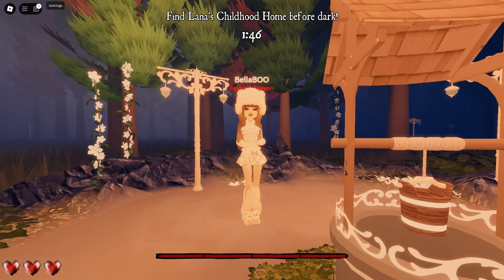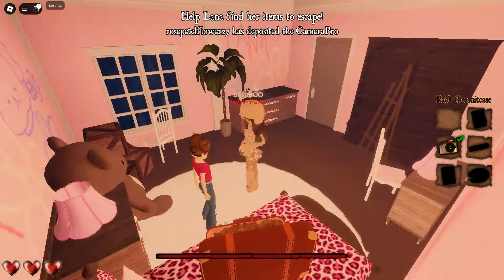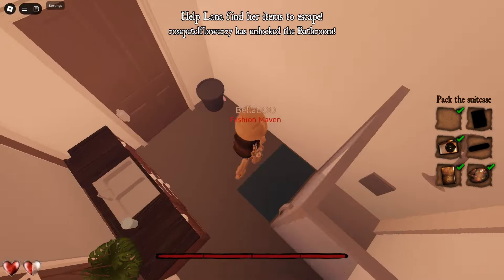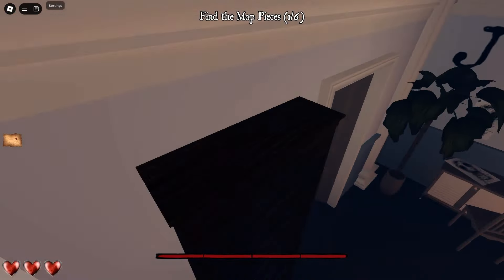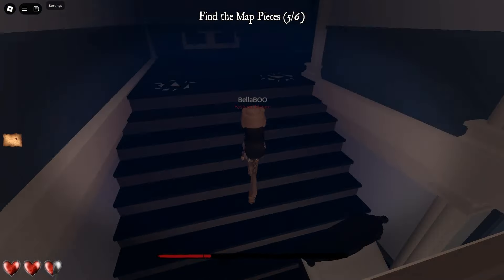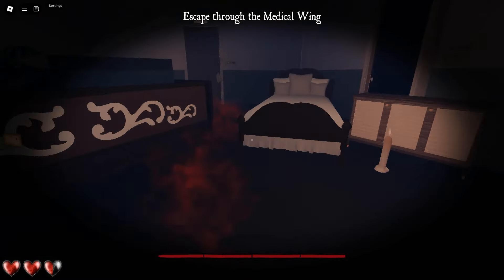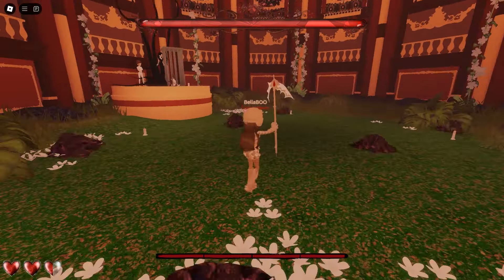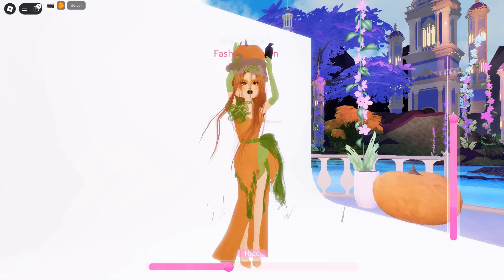How To Complete ALL Chapters Of The Lana Lore In Dress To Impress!!